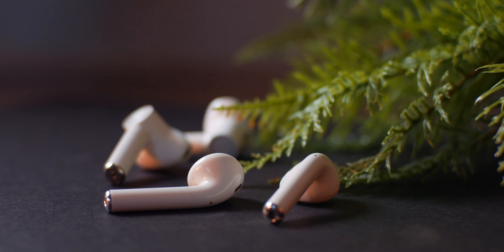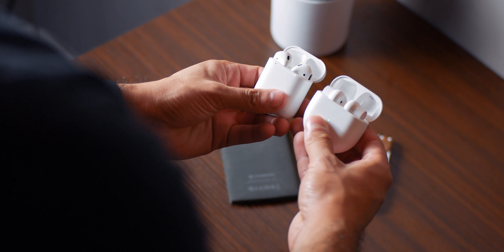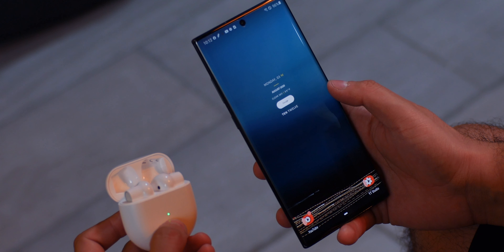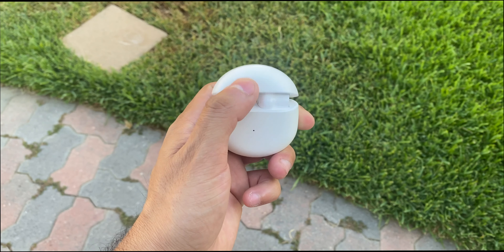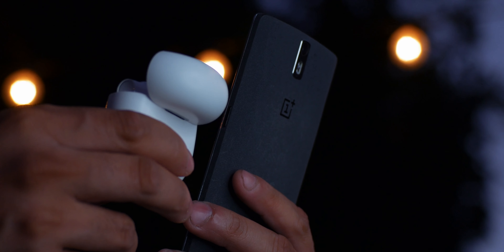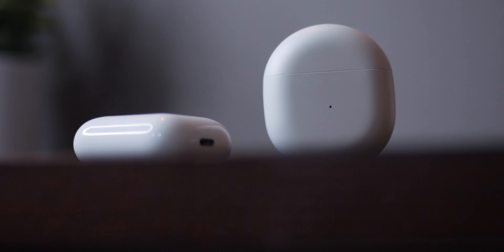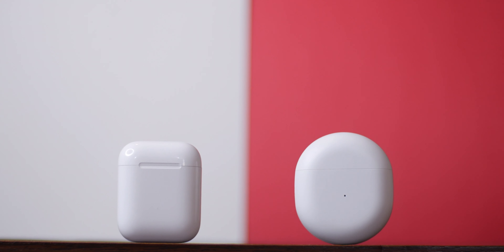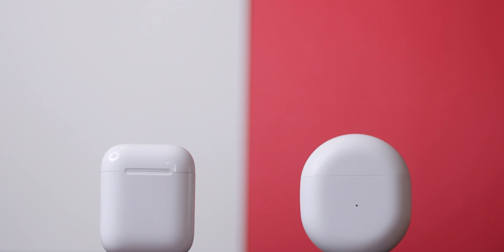OnePlus Buds vs Airpods 2 : One Of Many !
Ever since the AirPods hit the market there's been a ton of competitors that have tried to compete so how do the OnePlus Buds compare ?